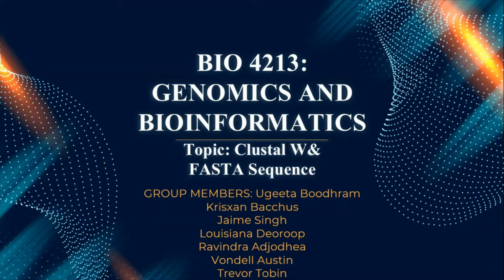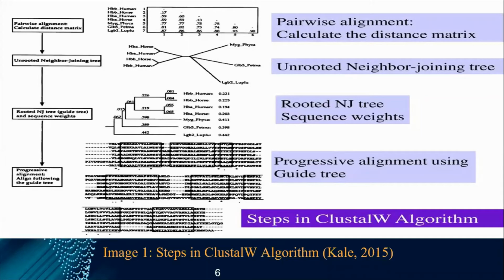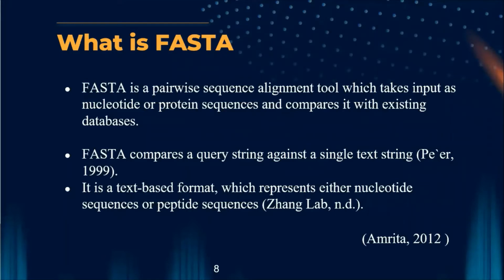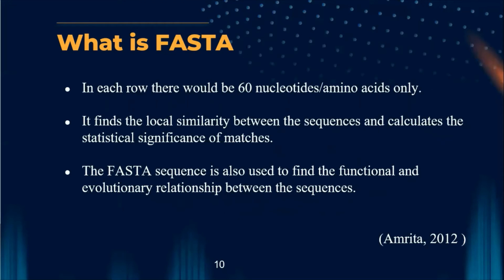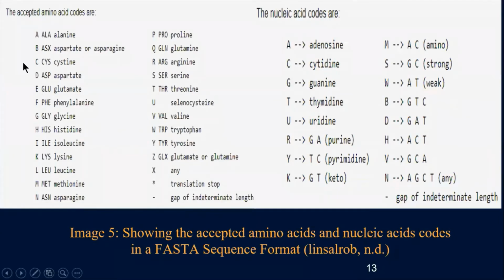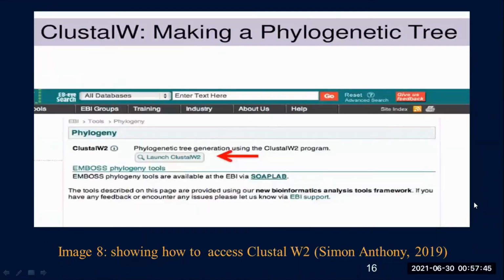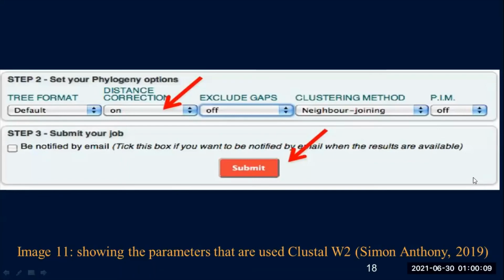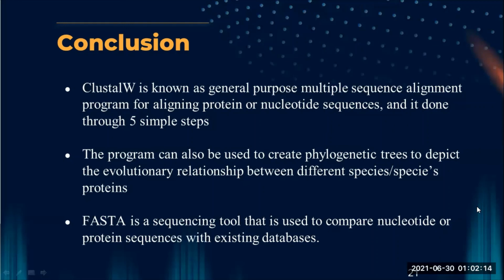Clustal W& FASTA Sequence